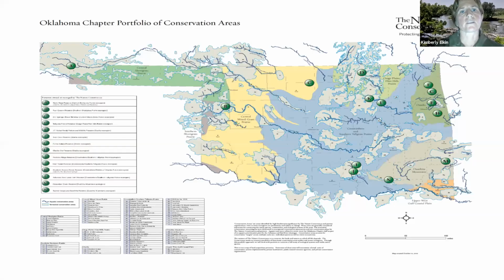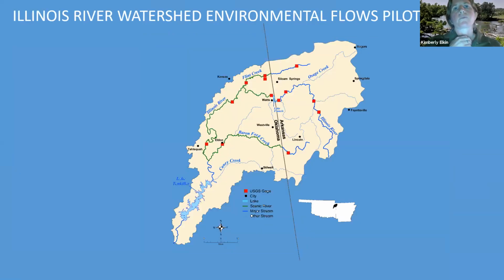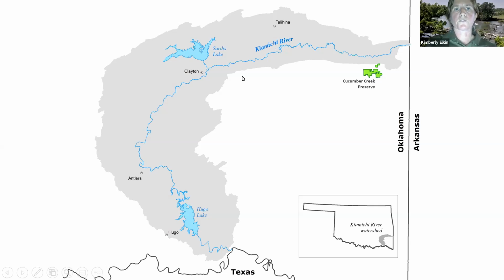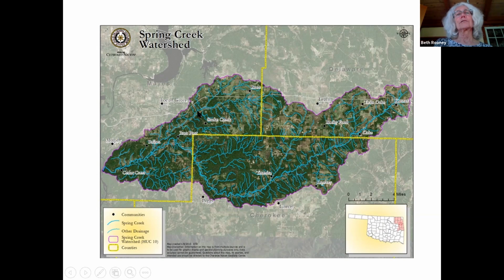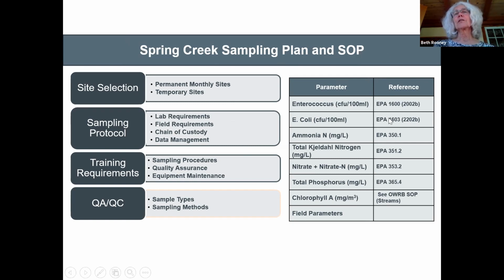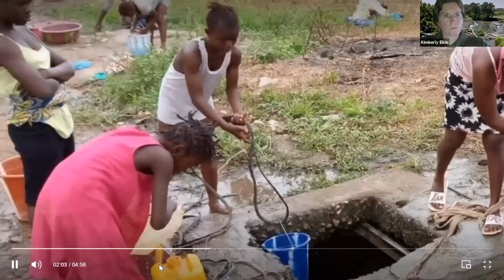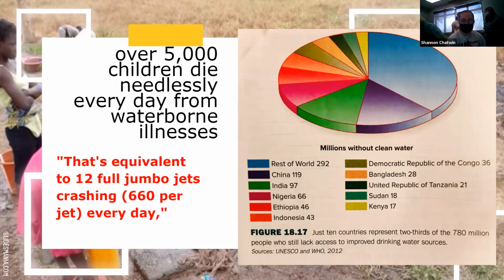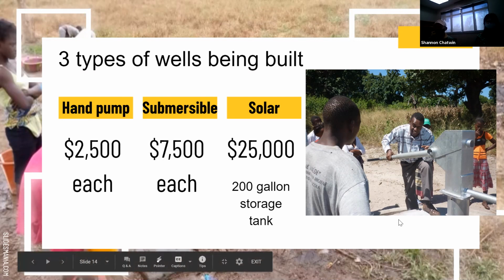Water Conservation and Sustainability Webinar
Webinar featuring Oklahoma Nature Conservancy, Spring Creek Coalition, LEAD Agency, Water for Sierra Leone Africa, and Mina Guli.